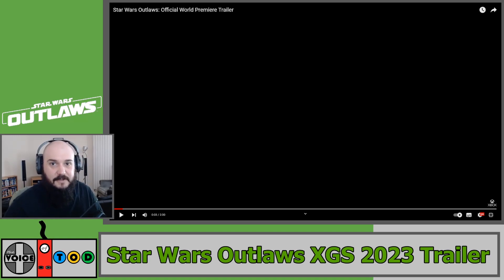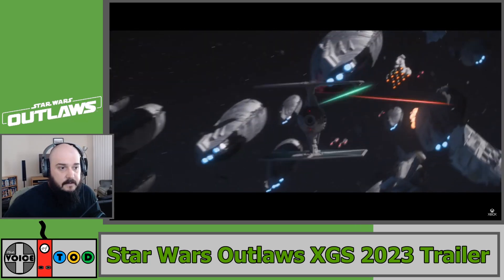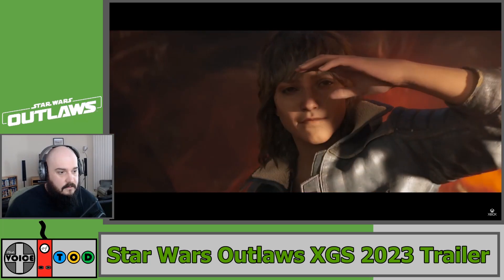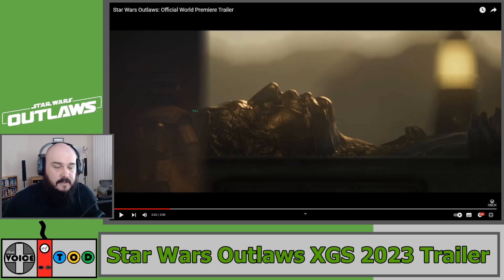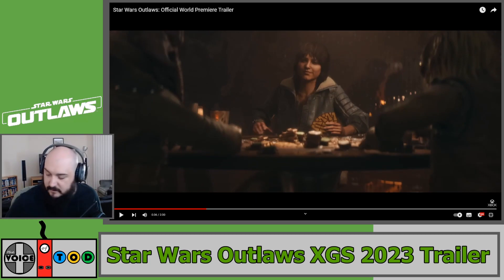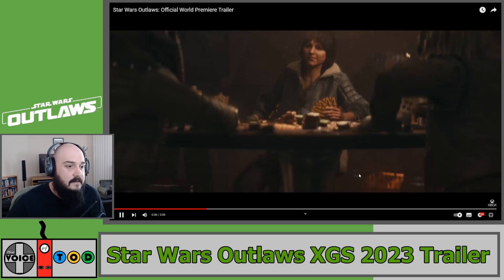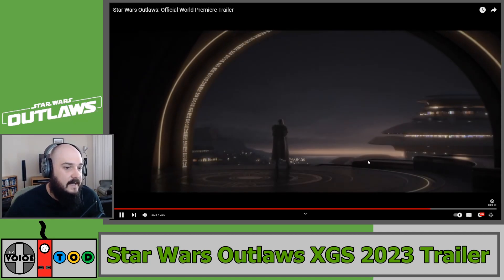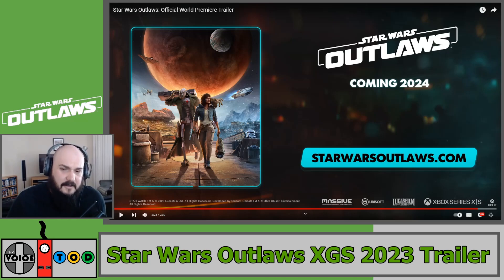Star Wars Outlaws - Xbox Games Showcase 2023 Trailer Deep Dive | TOD Views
New Star Wars game alert! Let's take a look at Star Wars Outlaws, the open world Star Wars game from Massive / Ubisoft we heard about last year, show off at this years Xbox Games Showcase.

It helps the channel grow and I really appreciate the support.

If you want to check out my gaming lets plays, follow @todplaysgames

Timestamps
00:00:00 - Intro
00:01:13 - Trailer Reaction
00:03:39 - Thoughts
00:10:24 - Outro